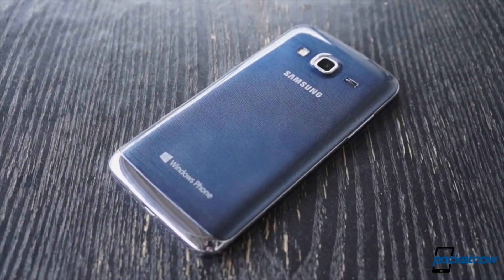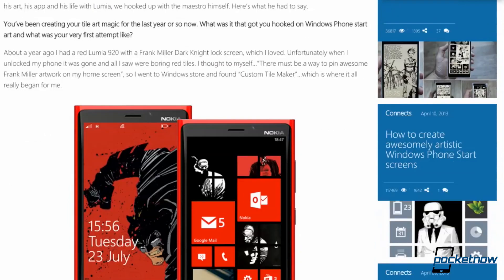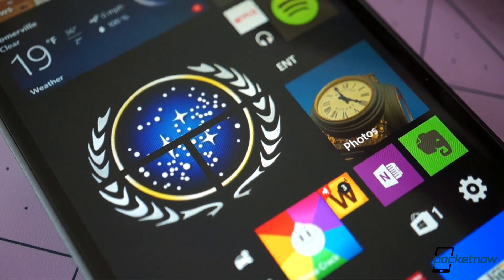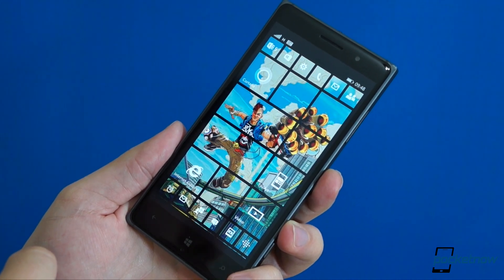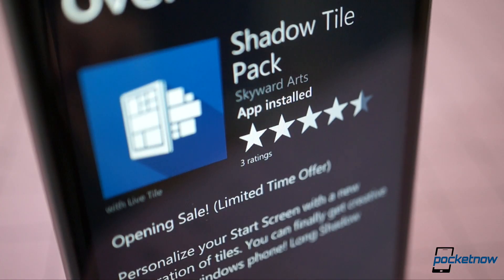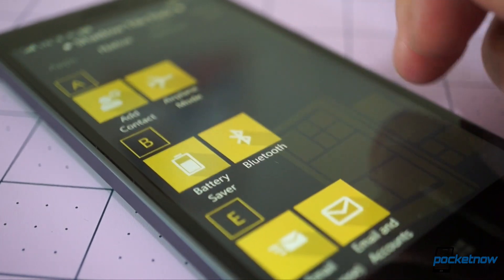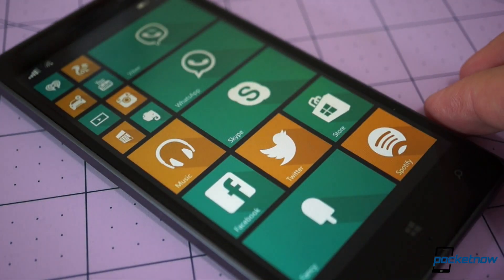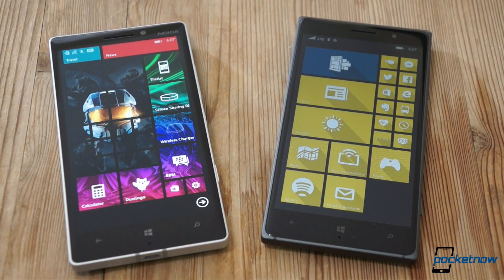Use TileArt and Skyward Arts to Customize your Windows Phone | Pocketnow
Microsoft's TileArt and Skyward Arts' Shadow Tile collection give you the opportunity to customize your Windows Phone Start screen like never before. Join us for a quick hands-on of each in our latest Microsoft-centric video!